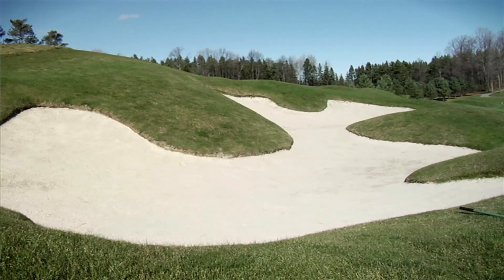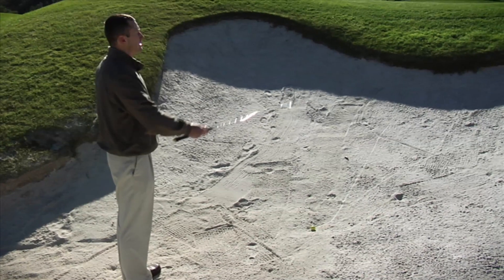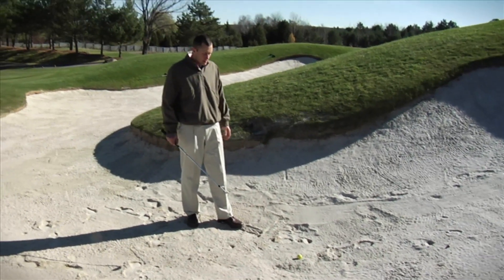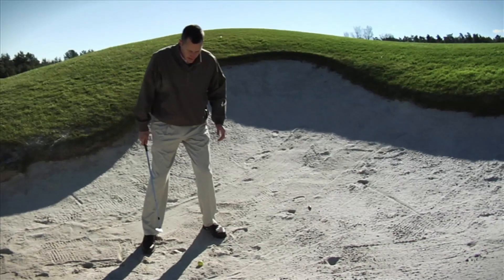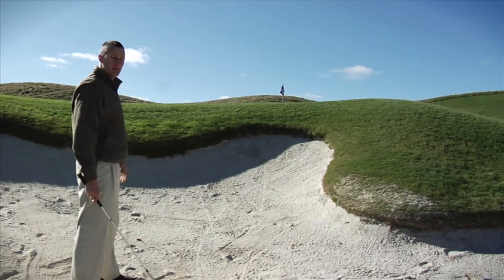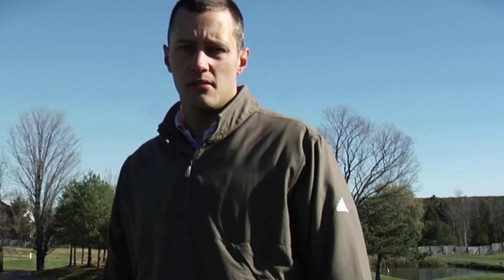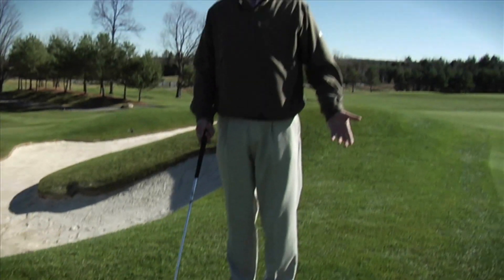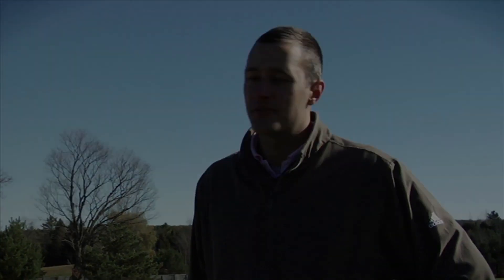Golf Tips - In The Rough - Sandtrap & Hazards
Club selection, the height of the bunker's lip and potential penalties are just a few of the topics of discussion as Jake takes us into the place where no golfer wants to go... the sandtrap.